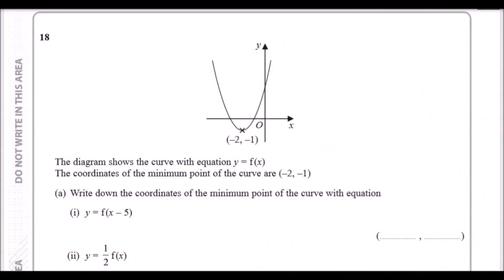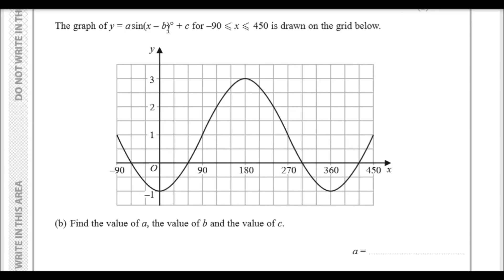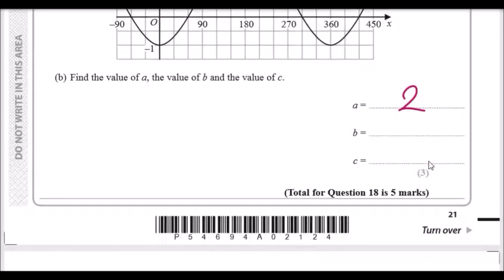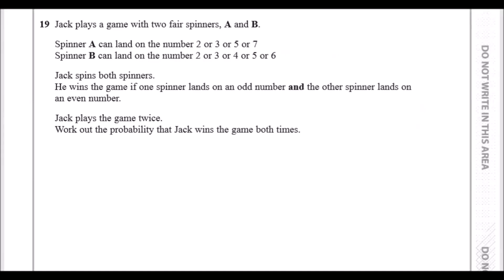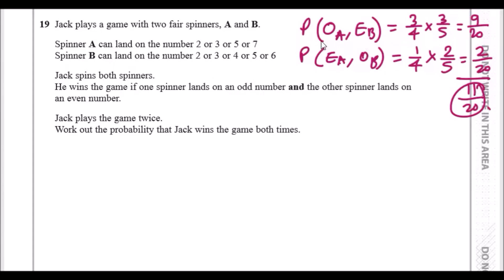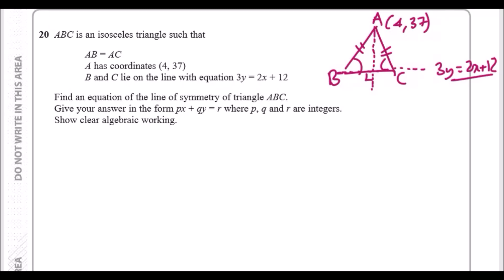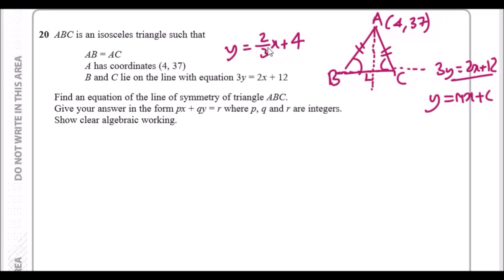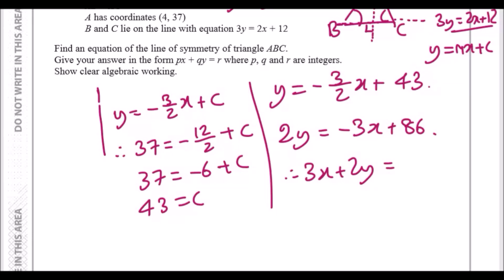Edexcel IGCSE Maths A | June 2018 Paper 1H | Questions 18-20 Walkthrough (4MA1)